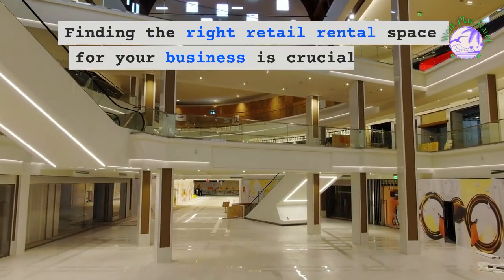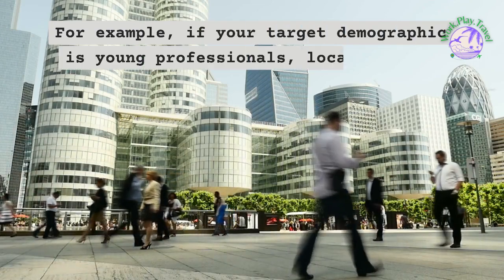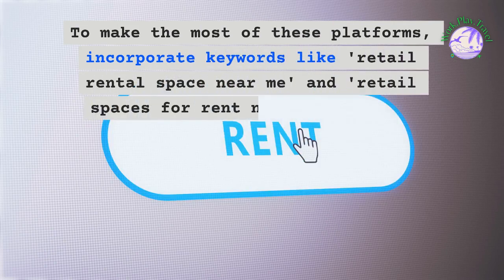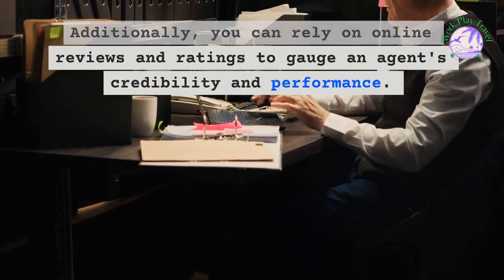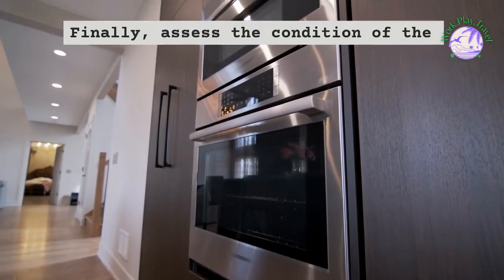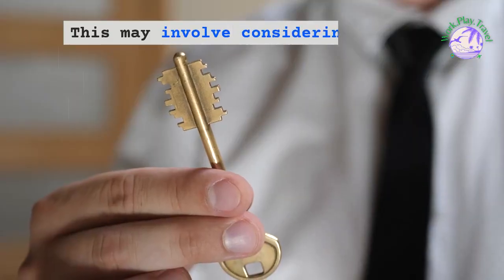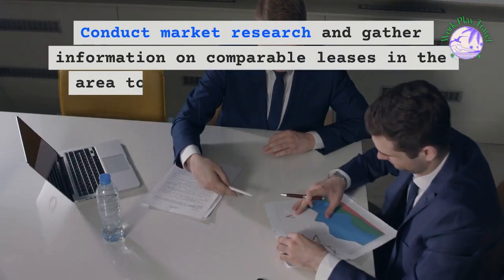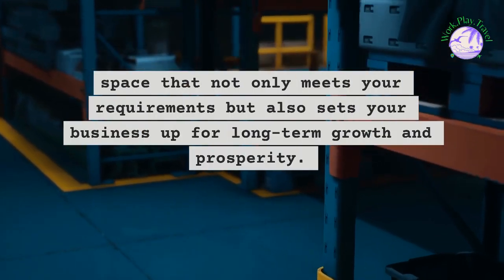How to Find the Perfect Retail Space for Your Business Needs 😎